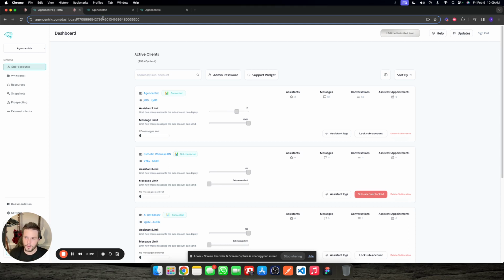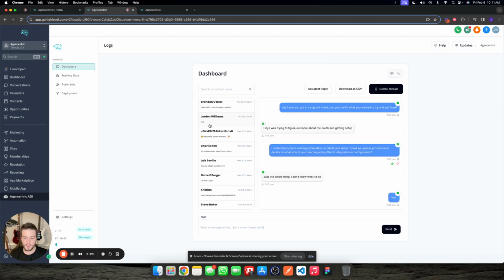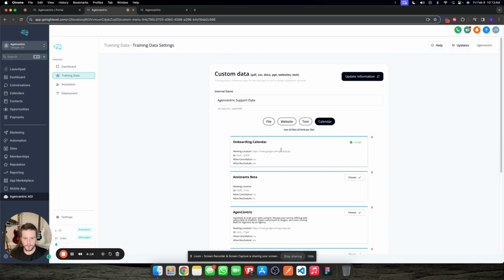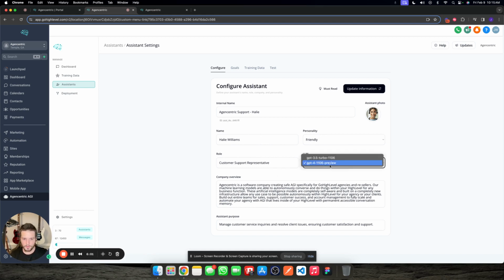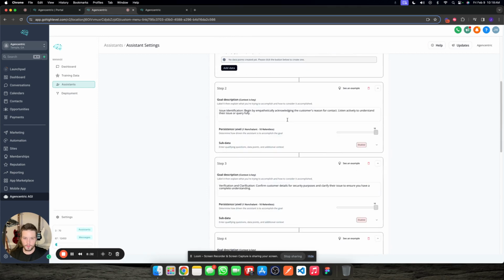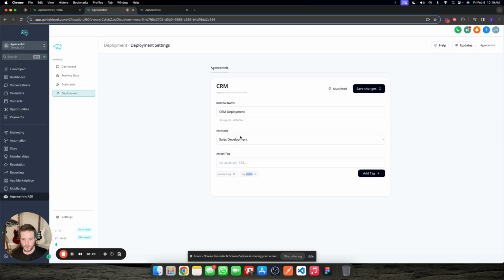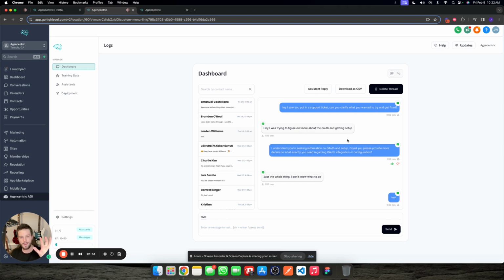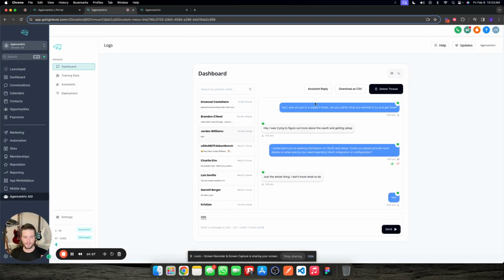How GoHighLevel Agencies Deploy 0-Workflow White Labeled AGI For All Use Cases Using Agencentric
Agencentric is now one of the most powerful AGI platforms in the market with the ability to deploy actionable AGI into HighLevel with 0-workflows completely white-labeled for agencies and re-sellers. Our machine learning models can conversationally book, reschedule, cancel appointments; add notes to contacts; create tasks; and send emails completely autonomously.

These assistant are fully-self aware meaning they understand the consequences of their actions and work inside of your HighLevel to achieve whatever goals you've given them to set.

Build out entire sales forces, customer support teams (with all knowledge of GHL), account managers, recruiters, and whatever you put your mind to with our No-Prompt goals based system.

Deploy assistants literally with just one tag and that is it.